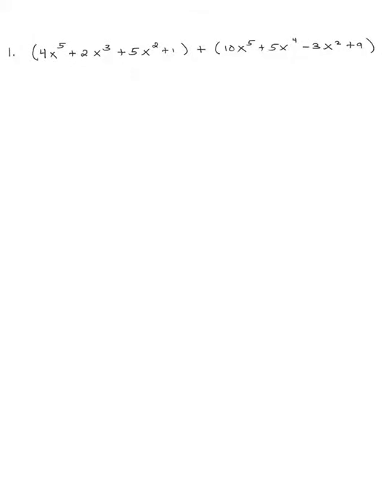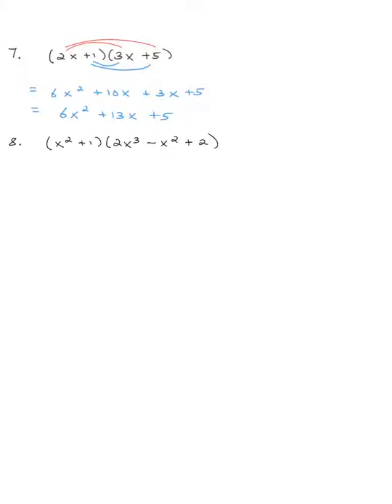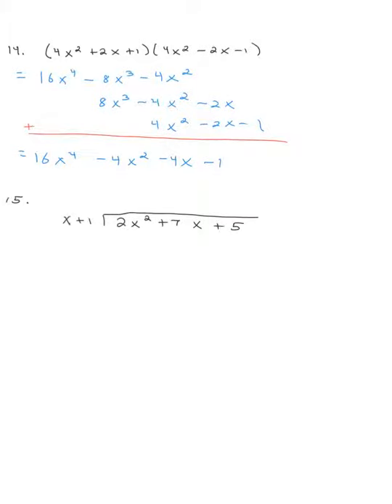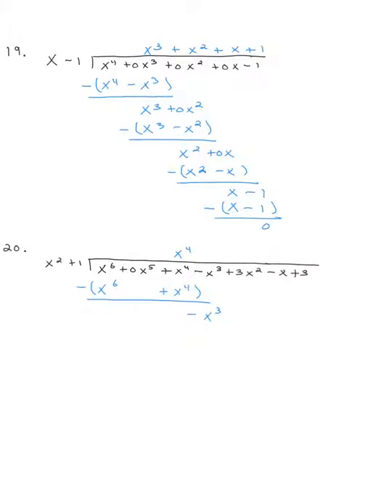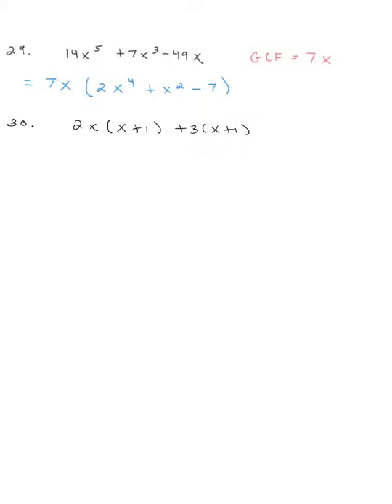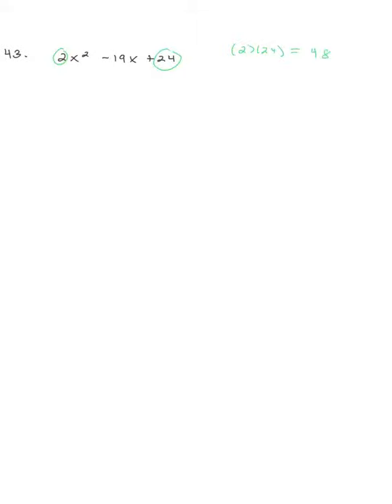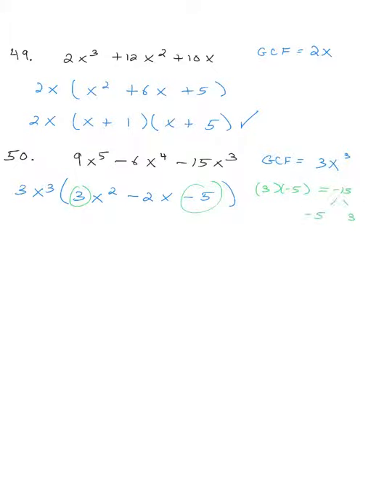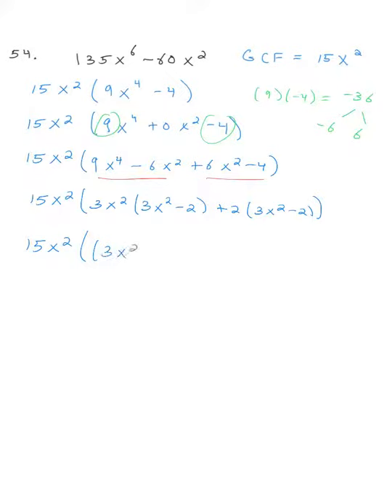Intermediate Algebra Homework 7 Answers